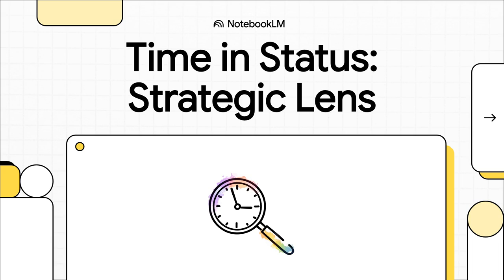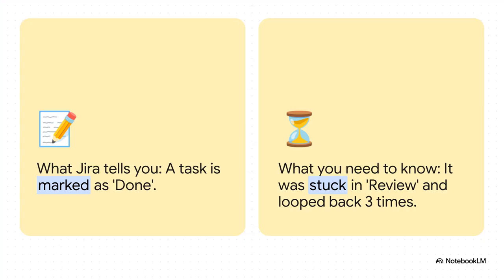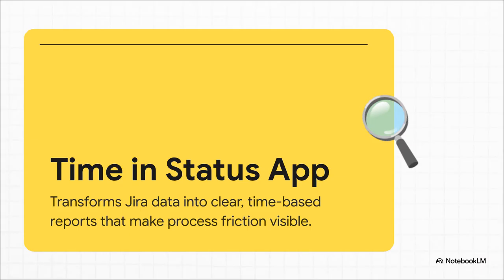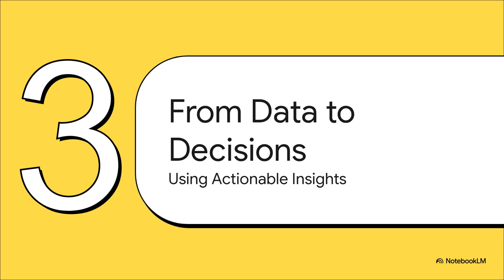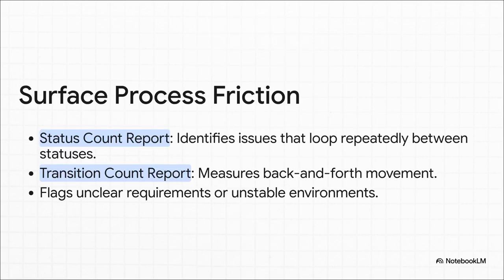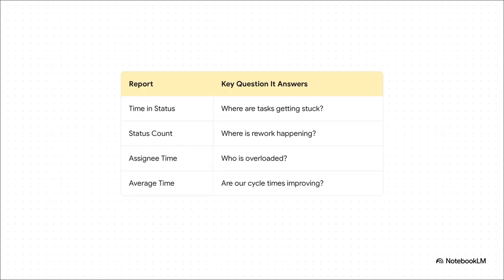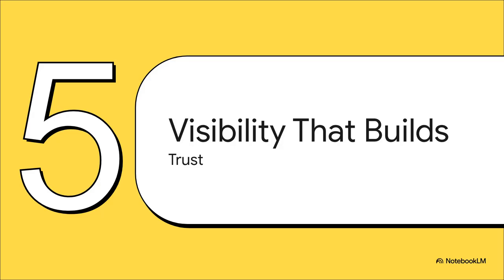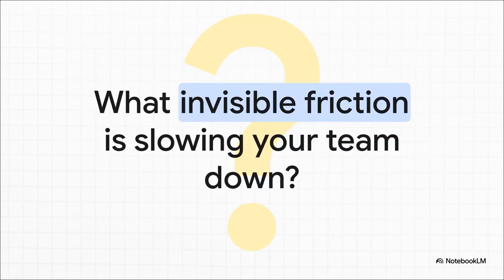Jira Time in Status: Find Bottlenecks & Speed Up Delivery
If your Jira issues “feel slow,” Time in Status shows exactly where they slow down. In this walkthrough, we cover: installation, configuring working days/hours, reading the Time in Status and Average Time in Status reports, adding a dashboard gadget, using JQL to filter by status duration, and exporting results for BI tools. You’ll leave with a repeatable way to reduce cycle time, increase throughput, and keep teams accountable—without changing your workflow.